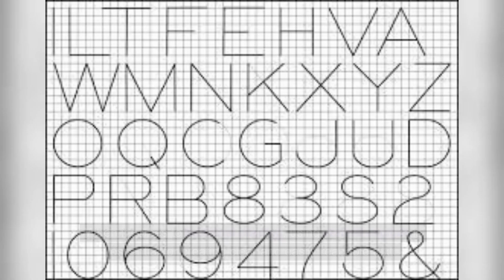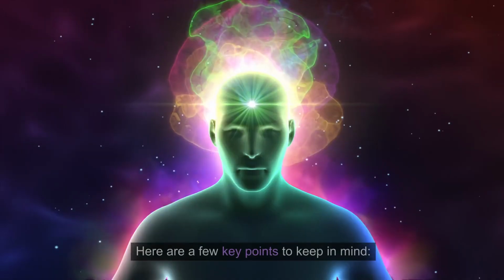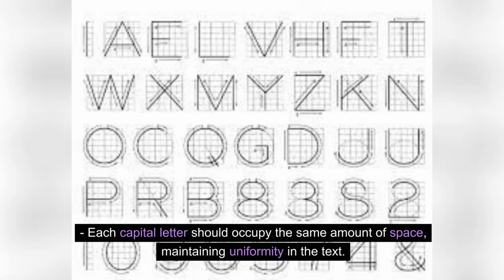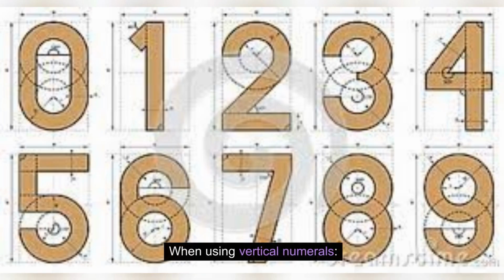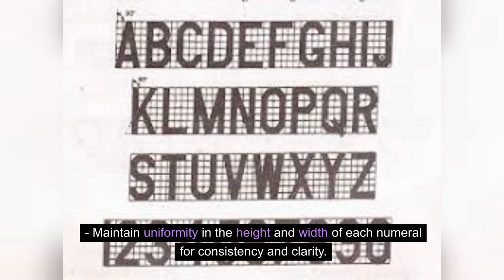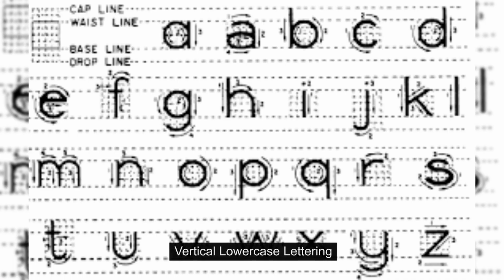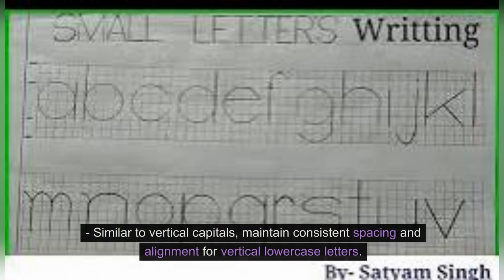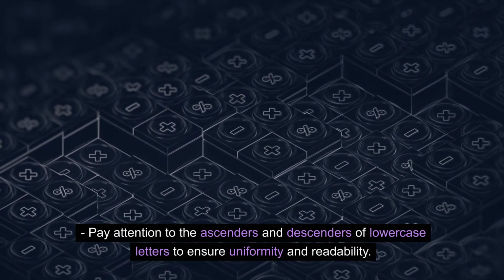Vertical Lettering in Technical Drawing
### Introduction
In this instructional video, we will explore the art of vertical lettering in technical drawing, an essential skill for engineers, architects, and designers. Whether you're a beginner or seeking to refine your drafting techniques, this tutorial will provide valuable insights into creating clear and professional-looking vertical lettering in your technical drawings.